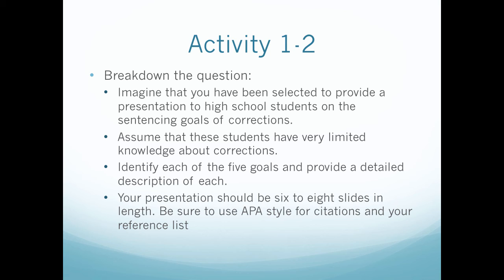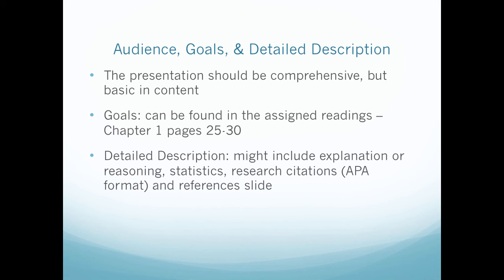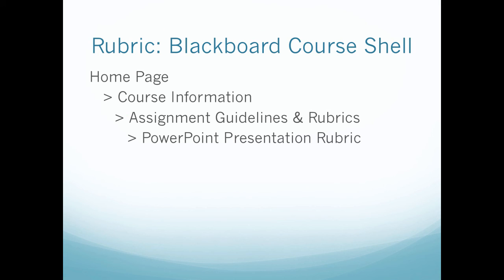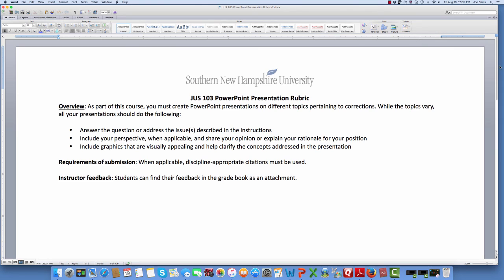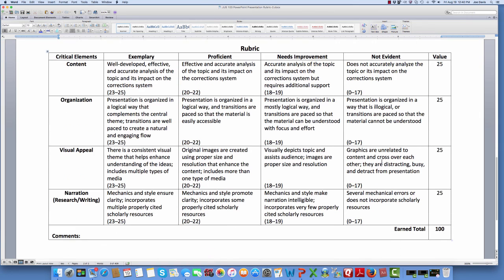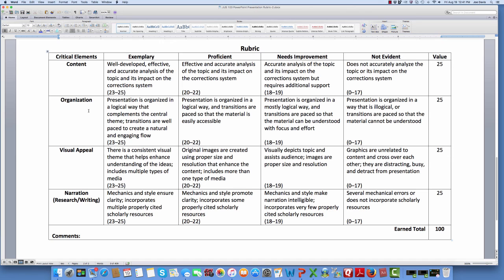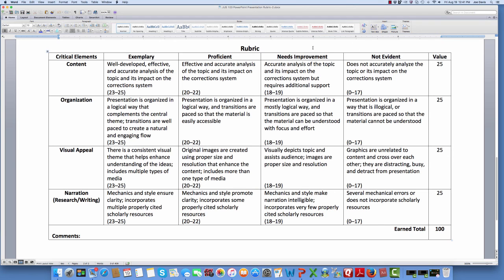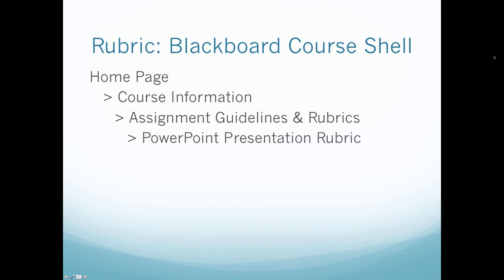SNHU JUS 103 Activity 1-2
Table of Contents:

00:00 - JUS 103 CorrectionsActivity 1-2
00:17 - Activity 1-2
01:02 - Audience, Goals, & Detailed Description
01:53 - PowerPoint Help
02:18 - Rubric: Blackboard Course Shell
06:15 - Music Credit